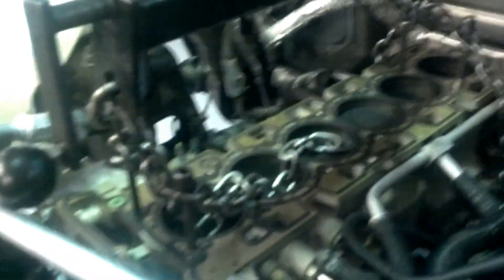2003 trailblazer engine removal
title. learned a trick in school where insteaed of wrapping the chain around the whole engine we used head bolts instead. made life alot easier